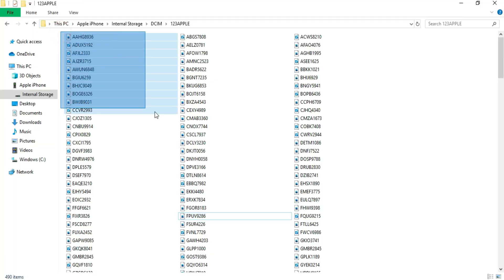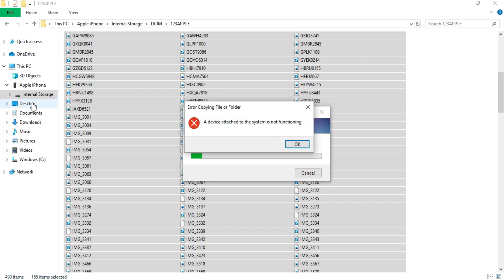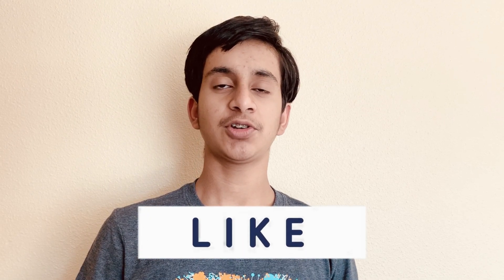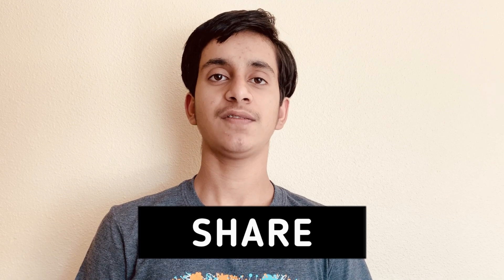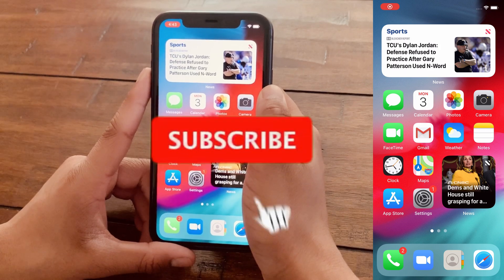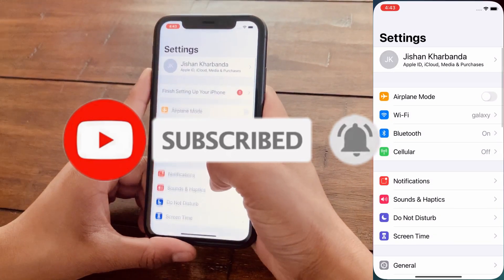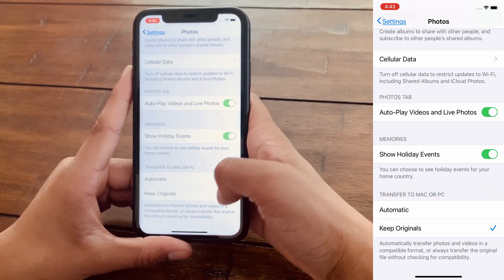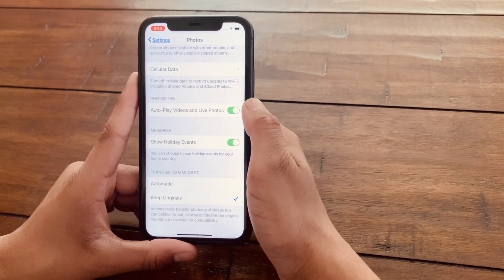How to Fix iPhone Download Error - "A device attached to the system is not functioning"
Do you get an error  when you try to copy files from your iPhone or iPad onto your computer?

In this video, I will show you guys how you can transfer files from your iOS device onto your computer without getting an error message!

✅Do Note: There is nothing wrong with your iOS device, there is just one setting which you have to turn on in order to stop receiving this error message every single time you try copying files. Find out how in this video!
➡️The important takeaway from this video is to show to you how you can stop receiving this error message!
You are also free to ask any other tech related questions that you may have, I will try my best to answer them!

➡️Why Does My iPhone Battery Die So Fast? - 7 Tips To Solve Battery Drain in 2020! | Easy and Fast!

➡️How To Install ANY Android Application on ANY COMPUTER - PC or Mac in 2020! | Easy and Fast!